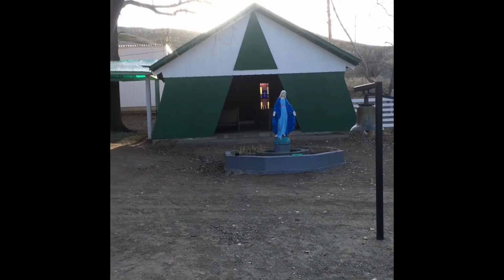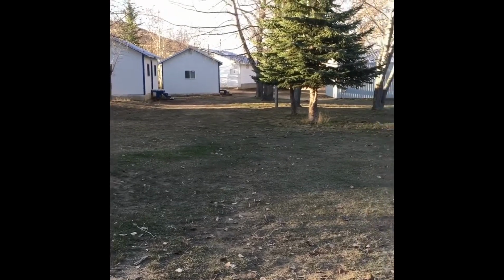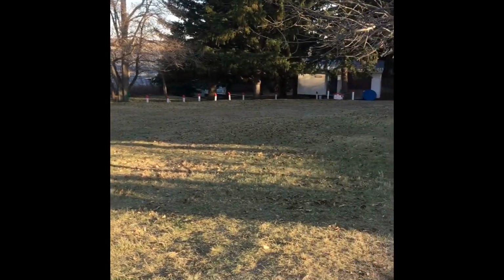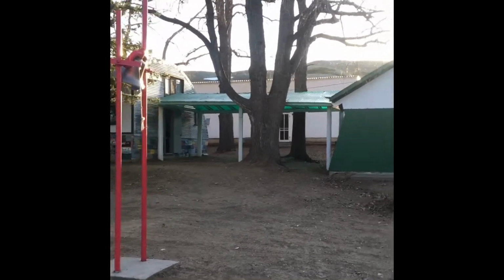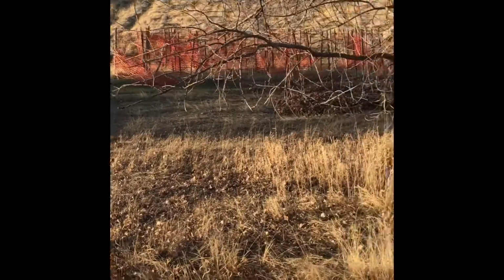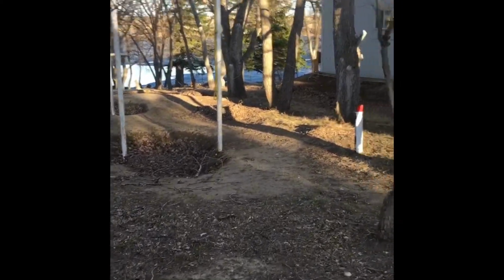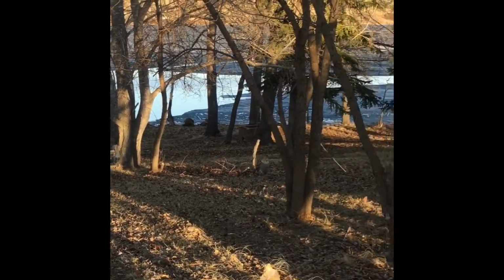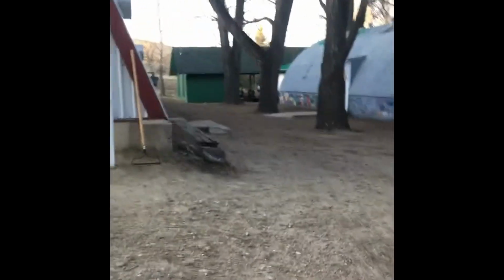Camp Lemieux Facility Tour - Outdoors